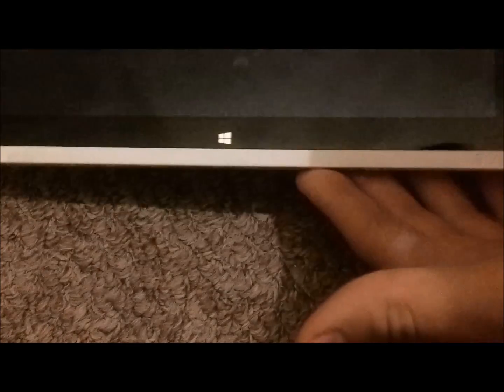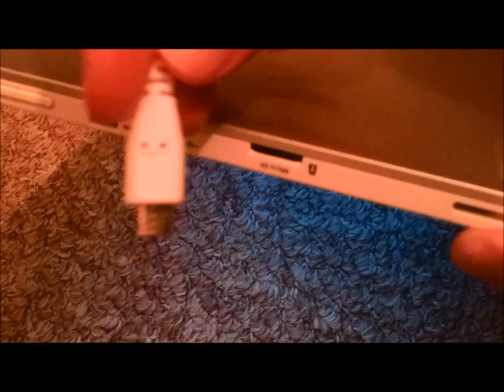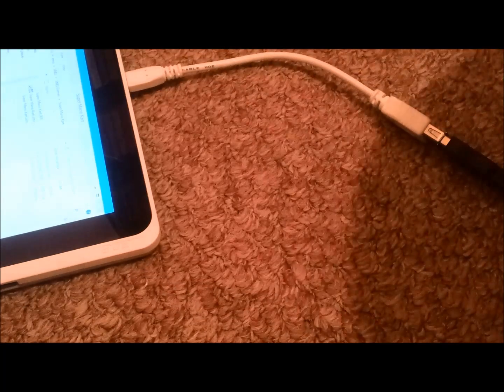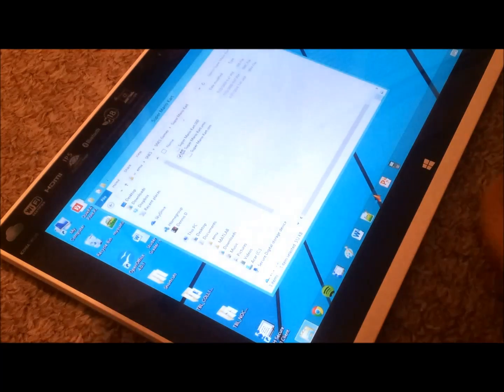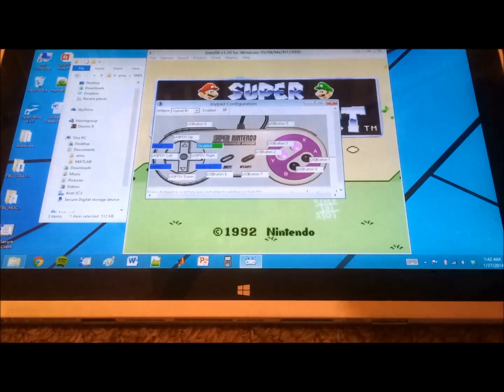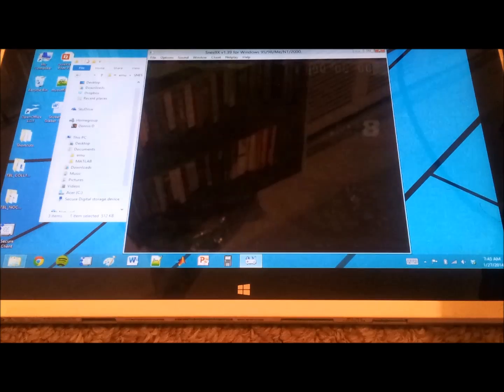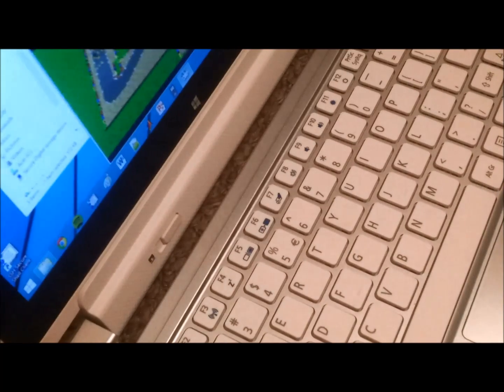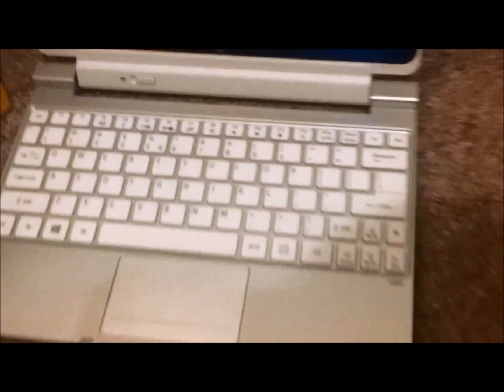SNES emulator on Windows tablet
The emulator is SENS9x. My tablet is an Acer Iconia W510, which can run up to 16 hours with the keyboard battery extension. The Intel Atom architecture supports up to 2GB RAM and 2 USB ports for 2 player games; though you could also use the keyboard itself with custom bind keys! The controller is a Logitech F310. I own a hard-copy of Super Mario Kart, so it's legal for me to own this ROM.